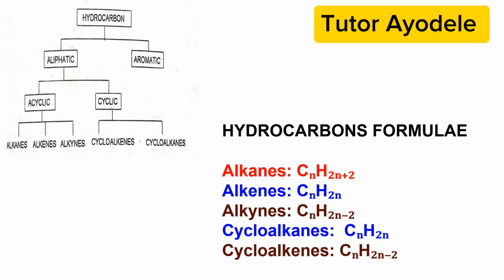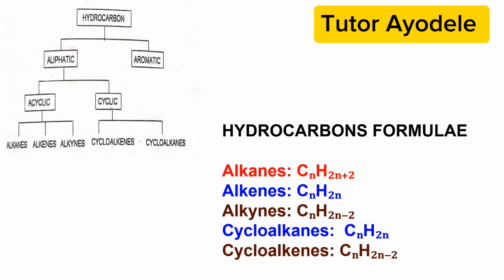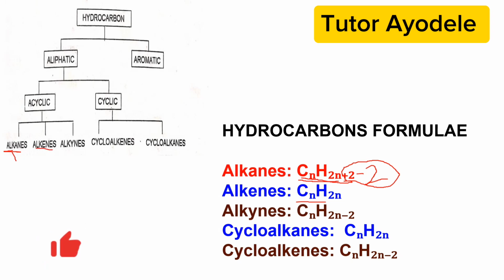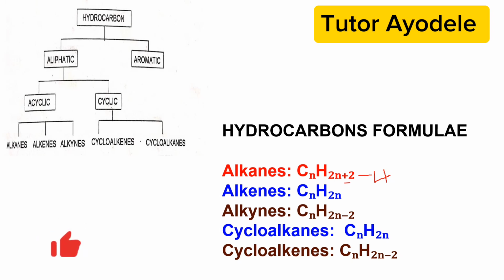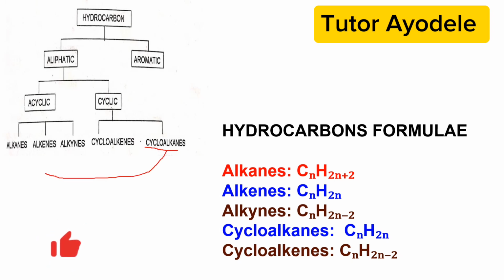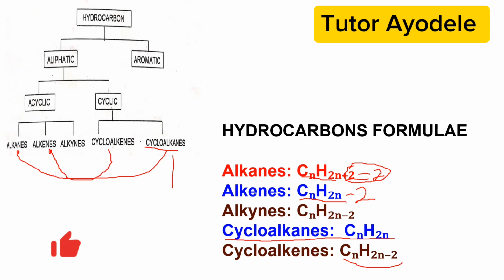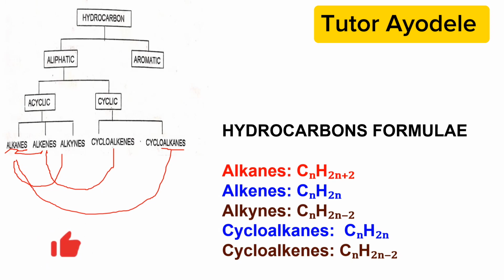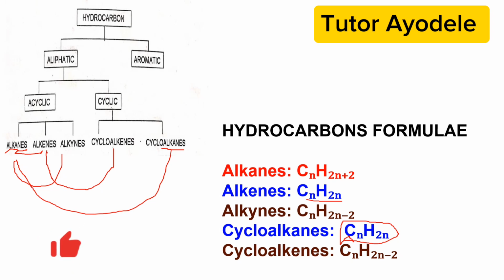Hydrocarbons Formulas Made Easy: Alkanes, Alkenes, Alkynes, Cycloalkanes & Cycloalkenes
Learn the general formulas for all major hydrocarbons—alkanes, alkenes, alkynes, cycloalkanes, and cycloalkenes—in this beginner-friendly tutorial!

In this video, I’ll show you easy tips and tricks to quickly remember each formula:

Alkanes: CₙH₂ₙ₊₂

Alkenes: CₙH₂ₙ

Alkynes: CₙH₂ₙ₋₂

Cycloalkanes: CₙH₂ₙ

Cycloalkenes: CₙH₂ₙ₋₂

Whether you’re studying for exams or just starting organic chemistry, this guide will help you master hydrocarbons fast.